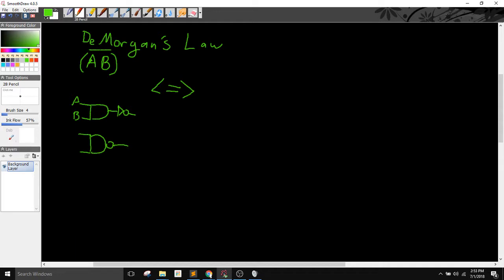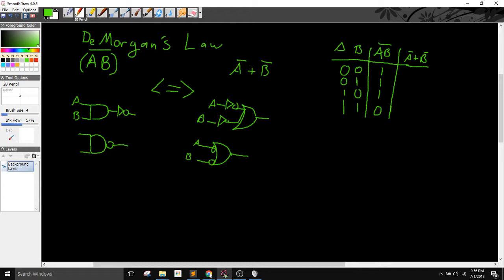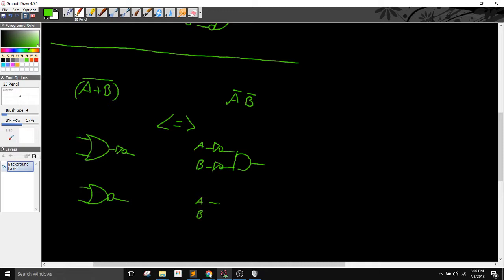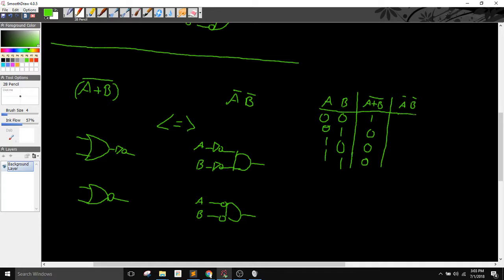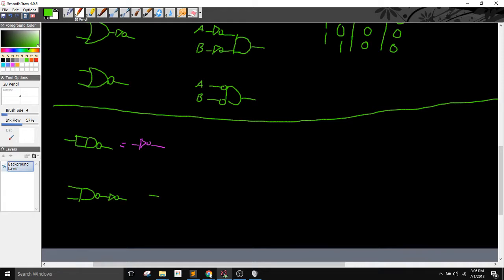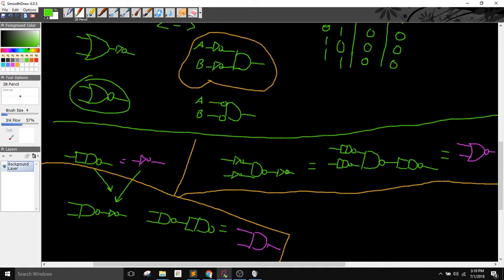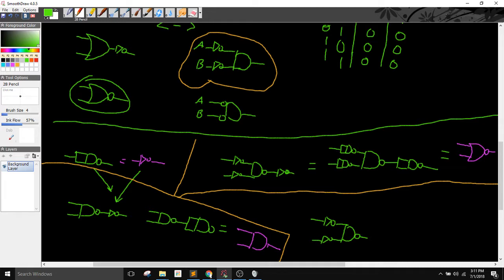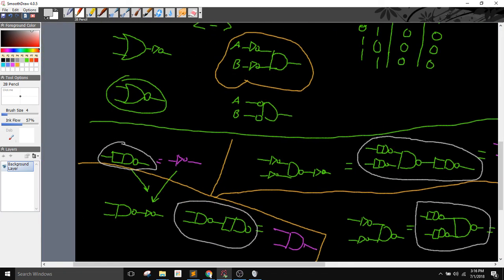DeMorgan's Law boolean albegra tutorial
Mathematical and graphical methods for DeMorgan's law, using NAND gates to build all other gates and all logic circuits.